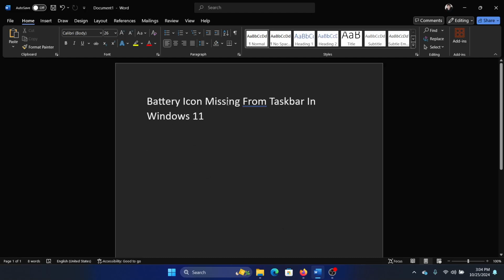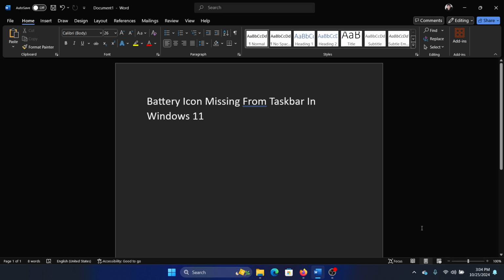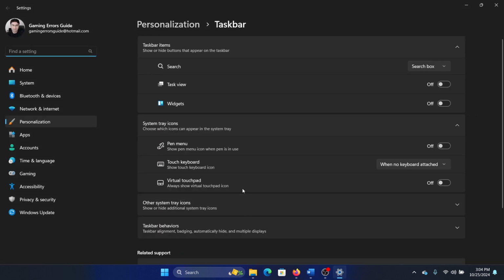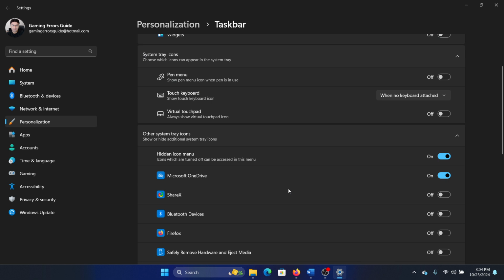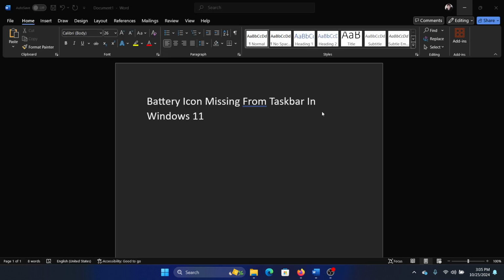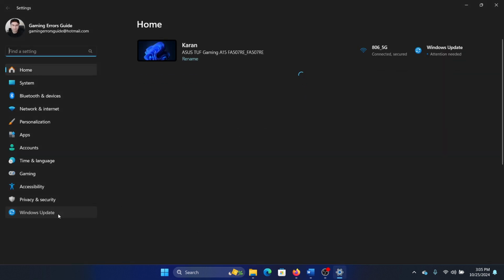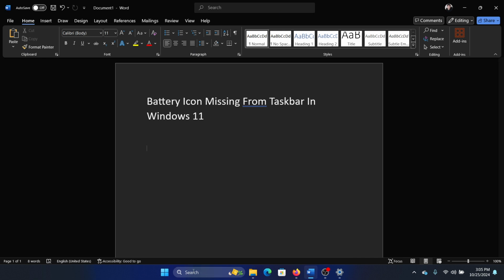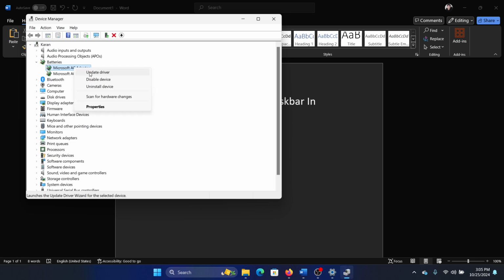How to Fix Battery Icon Missing From Taskbar in Windows 11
Video Title: How to Fix Battery Icon Missing From Taskbar in Windows 11

If you wish to fix Battery Icon Missing From Taskbar In Windows 11 then please watch this video.